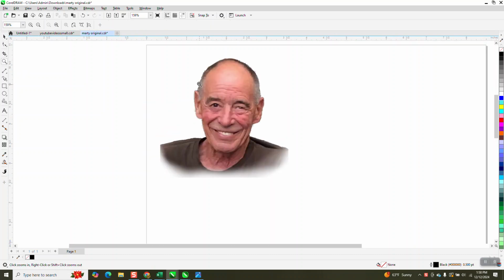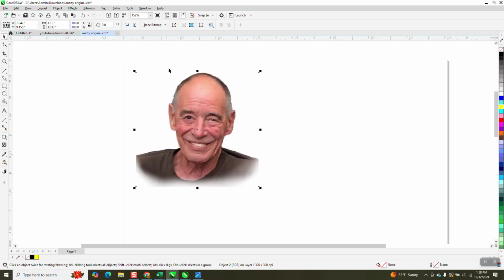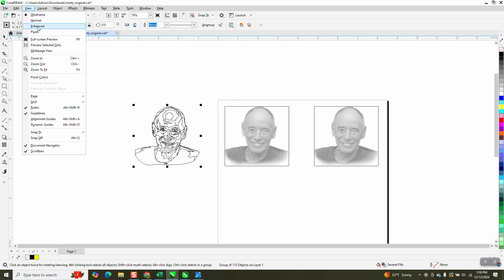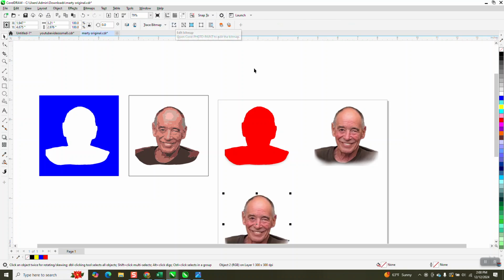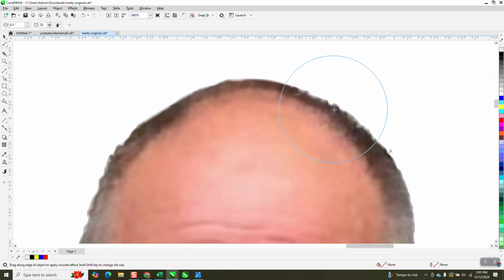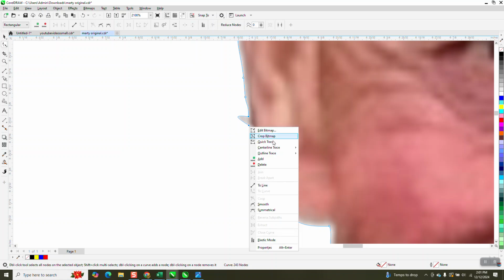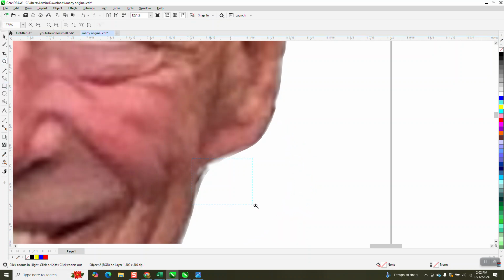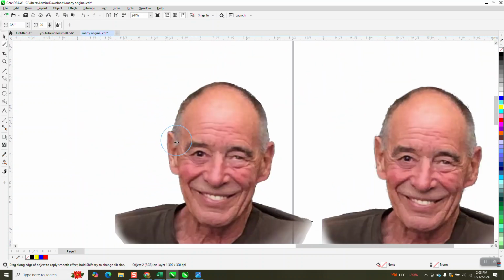Corel Draw Tips & Tricks Photo Remove a bounding box and more